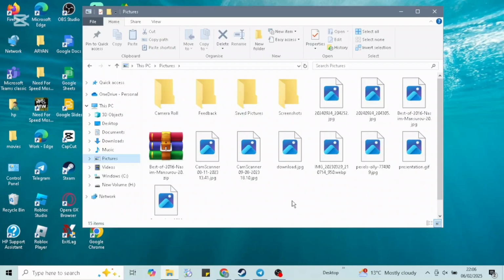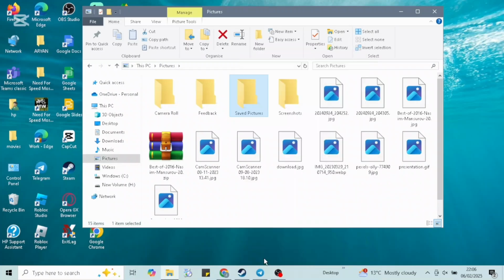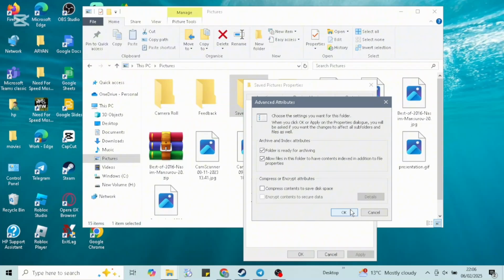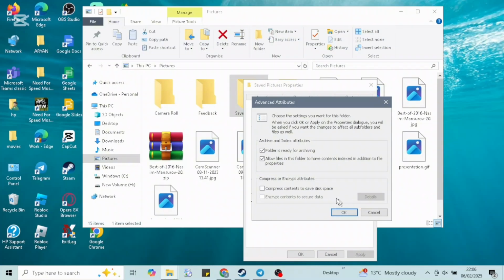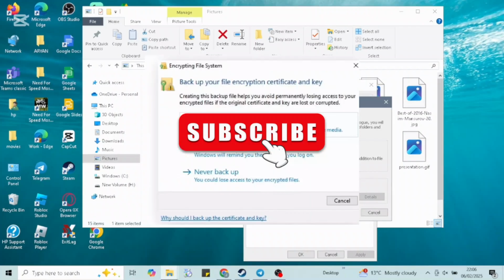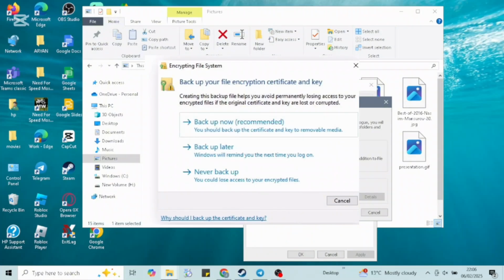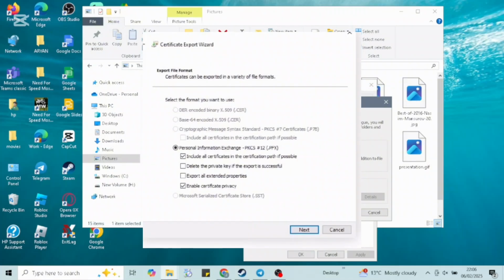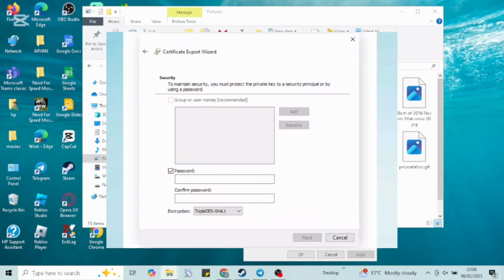How to Login Folder in Windows 10 with Password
Want to password-protect a folder in Windows 10? This video will guide you through the steps to set a password for your folder quickly and easily. Whether you're asking, "How do I add a password to a folder?" or need help securing your files, this tutorial has you covered. Learn how to lock folders with a password using built-in Windows features or third-party software. Watch now to see how you can protect your folders in Windows 10 today!

Timestamps:
00:00 How to Login Folder in Windows 10 with Password
00:10 How Do I Set Up a Password for a Folder in Windows 10?